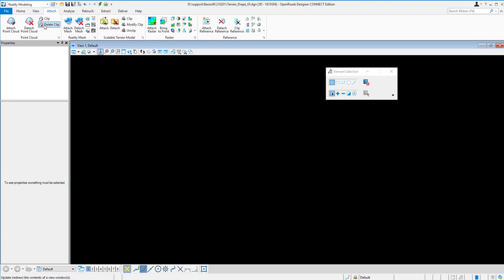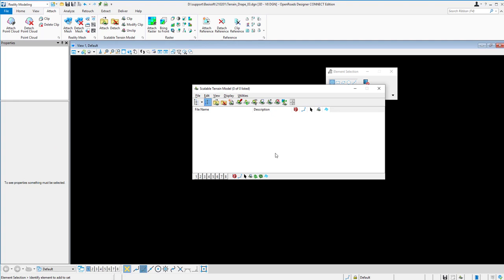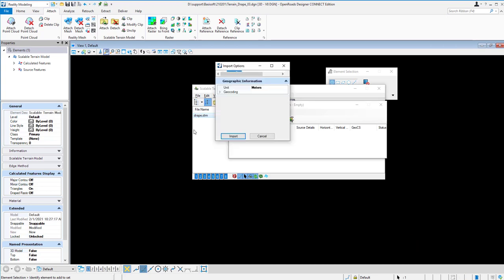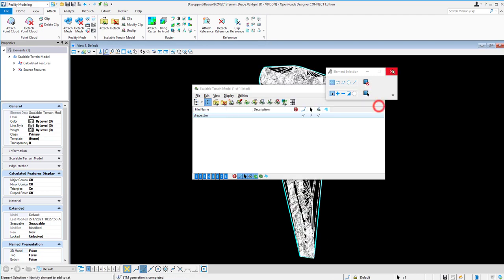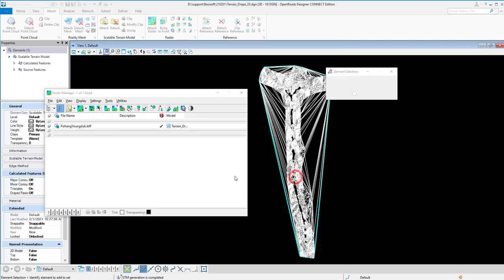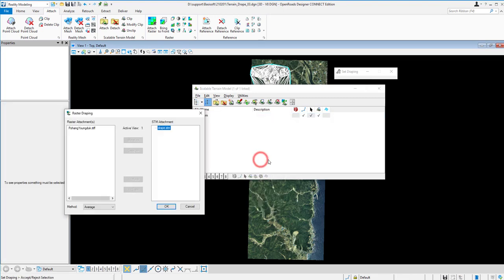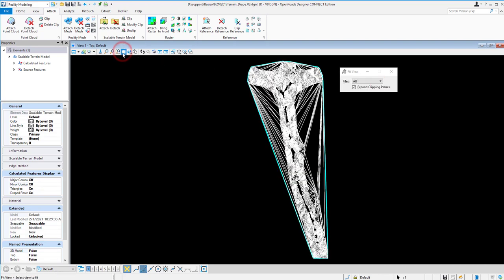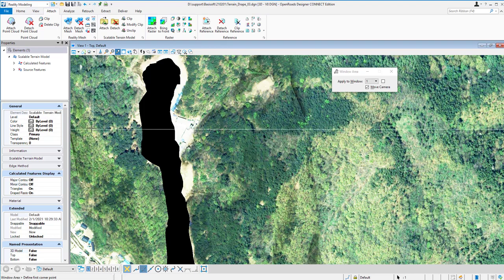Image Draping for Scalable Terrain Model (STM)